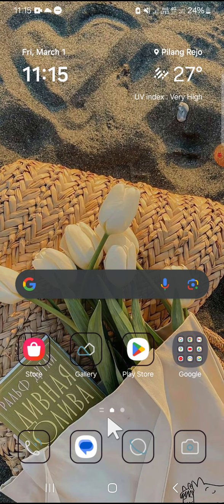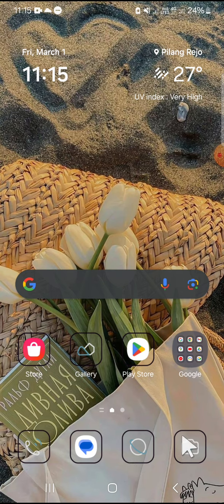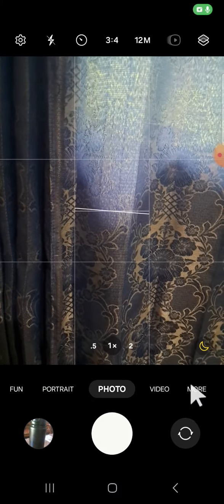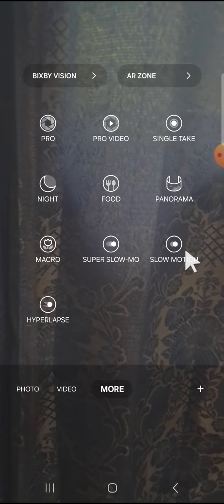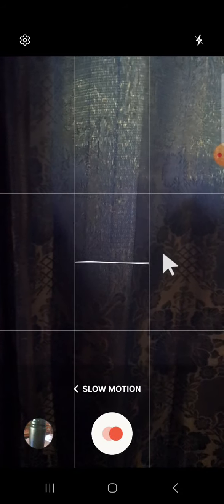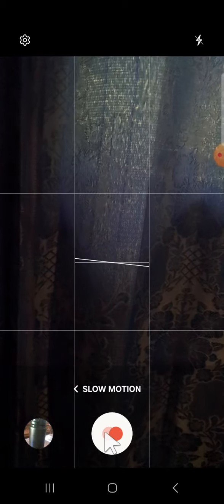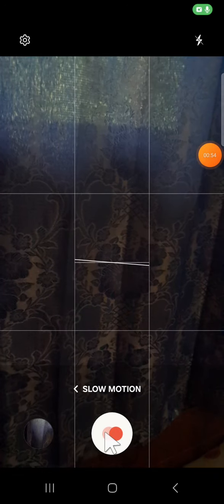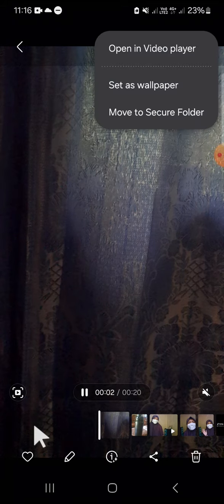Want to Create a Slow Motion Video? How to Take Slow Motion Video Automatically with Android Camera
Ever wanted to capture the mesmerizing beauty of slow-motion videos effortlessly? Look no further! In this tutorial, we'll show you how to harness the power of your Android device's camera to automatically capture stunning slow-motion footage without the need for third-party apps or complex settings.